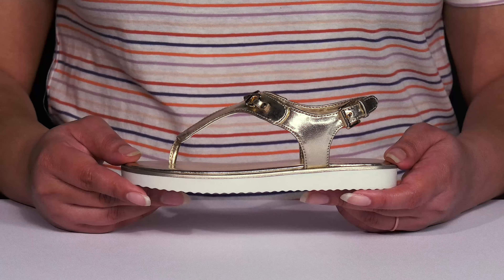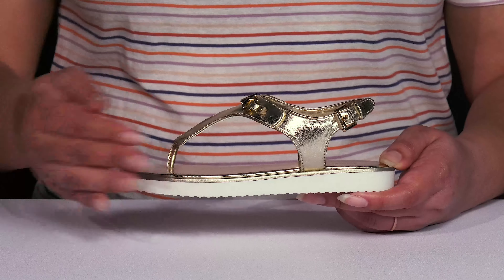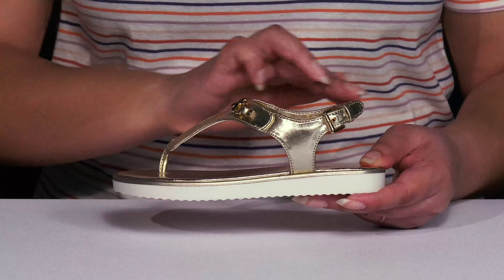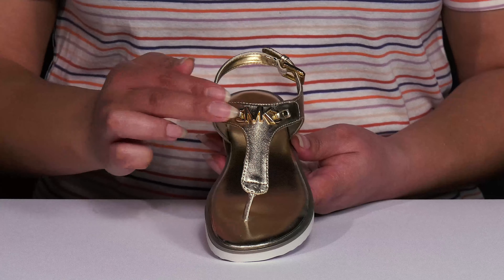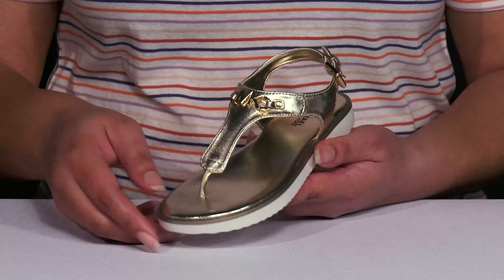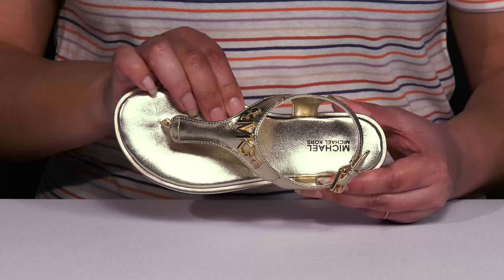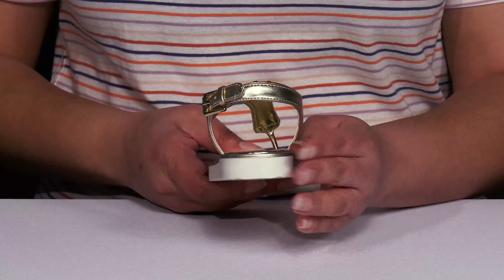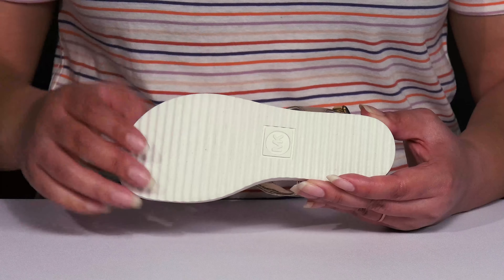MICHAEL Michael Kors Kids Brandy Vaila (Little Kid/Big Kid) SKU: 9850596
Let your younger one step out in a glamorous style, wearing the sleek and chic MICHAEL Michael Kors® Kids Brandy Vaila Sandals.
PU upper with an embossed logo.
Synthetic outsole.
Imported.